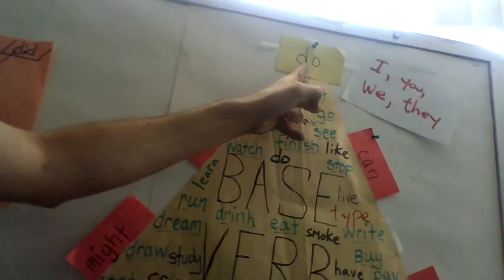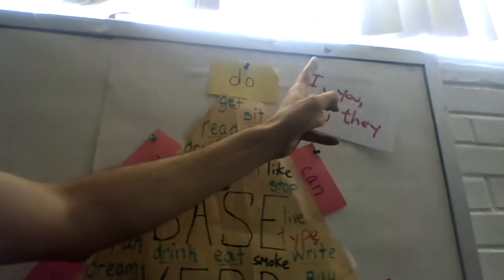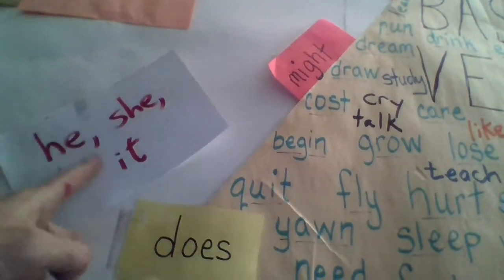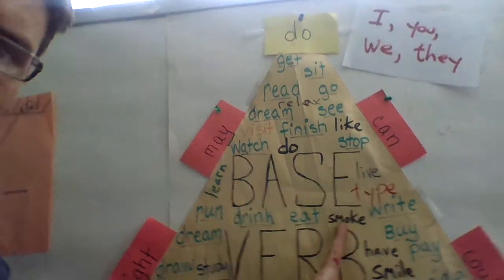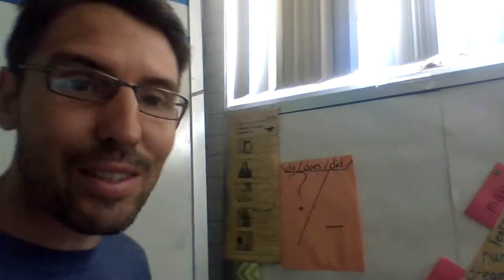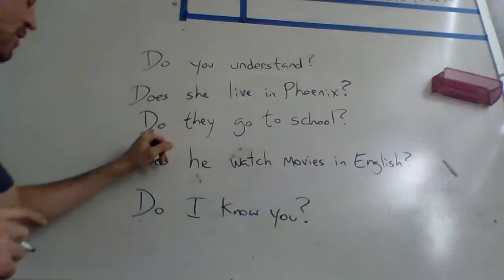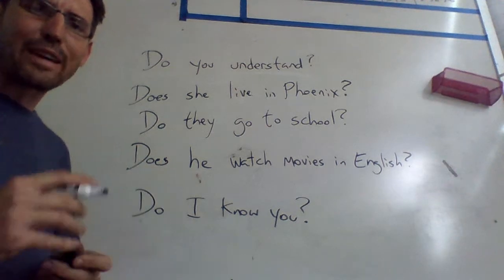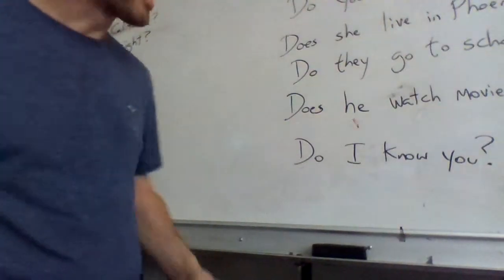forming questions in the present simple tense